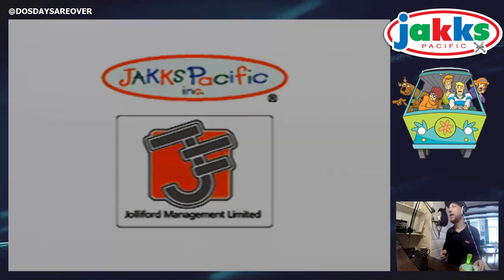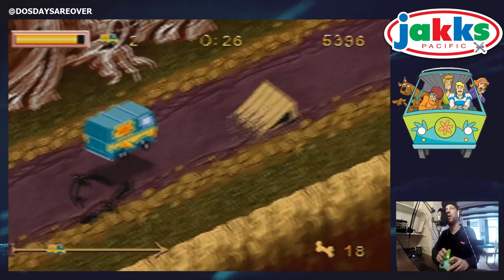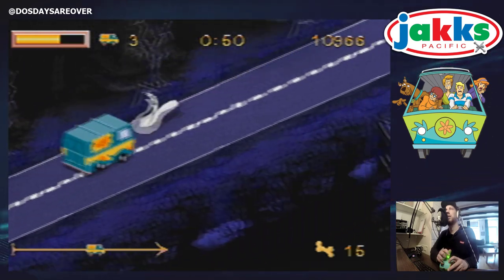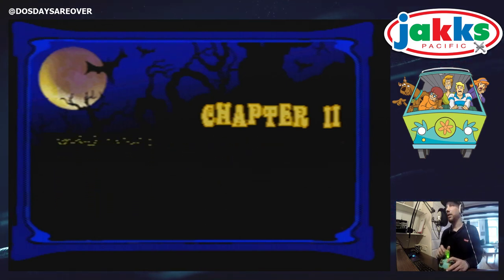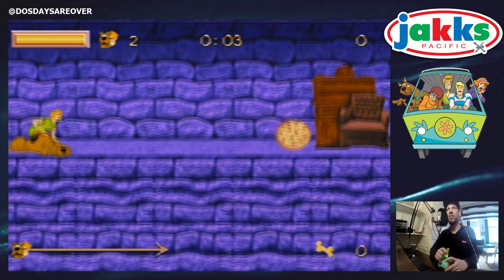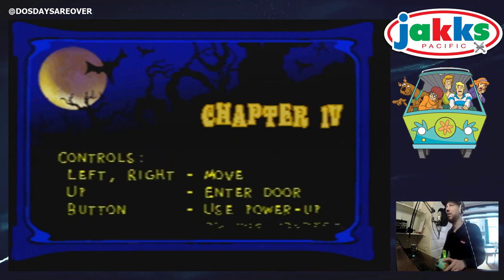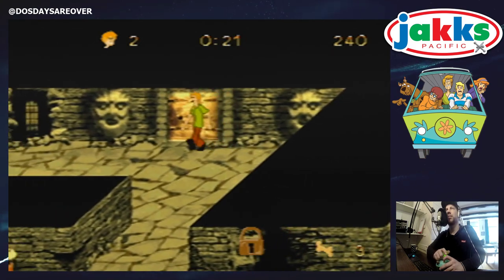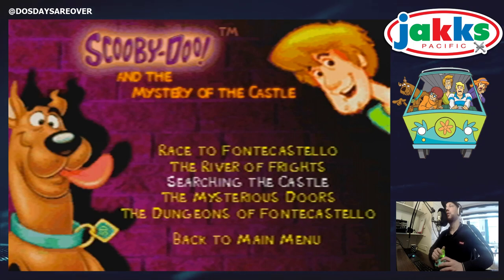Scooby-Doo and the Mystery Of The Castle (Plug & Play, 2005) [Jakks Pacific]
Scooby-Doo and the Mystery Of The Castle is a plug and play TV game console. Released by Jakks Pacific in 2005.

It has 5 games included:
The Race To Fontecastello
The River Of Frights
Searching The Castle
The Mysterious Doors
The Dungeons Of Fontecastello

This device runs on 4 AA batteries and can be connected directly to your TV using the composite AV cable.

Time to play some Scooby Doo mini games and check out this litle plug & play game system! Can we save the Mystery Inc crew from the many ghosts and ghouls?

Looking for ways to capture your game footage for your Youtube channel or live stream? Check out the following products below.

:: Animated Motion Backgrounds ::

Like my video backgrounds? High quality looping animated background videos to spice up your own videos?